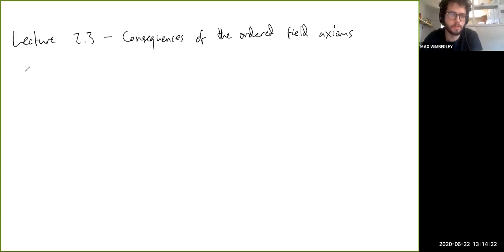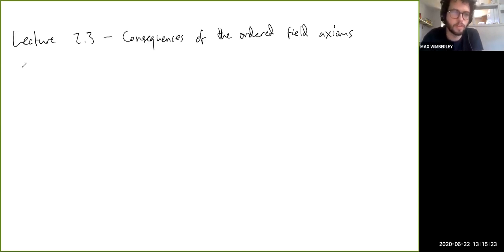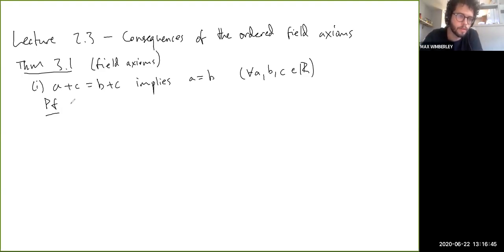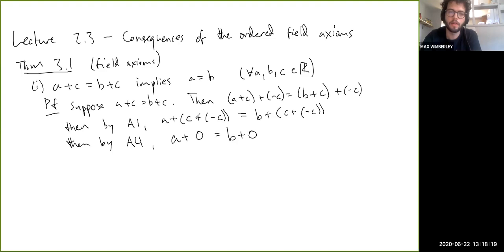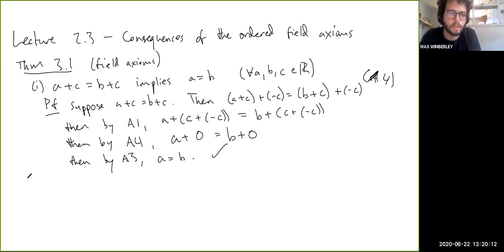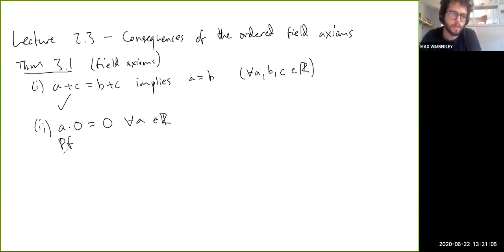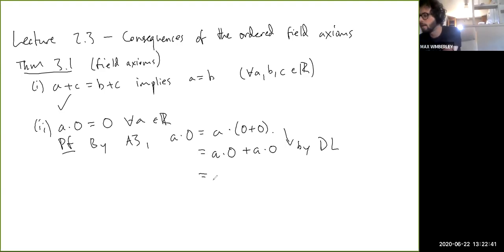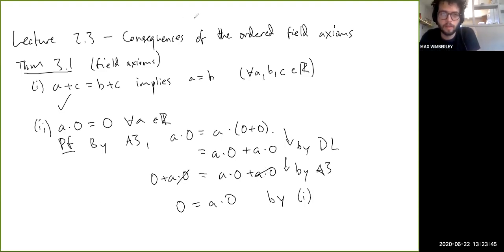Lecture 2.3 - Proofs With the Ordered Field Axioms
Here I give proofs for some very elementary/familiar consequences of the ordered field axioms.